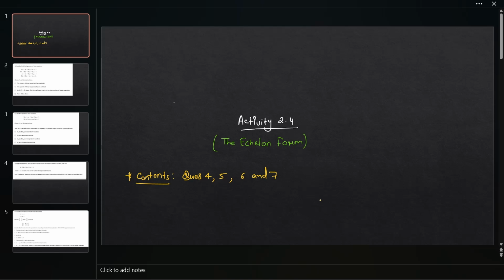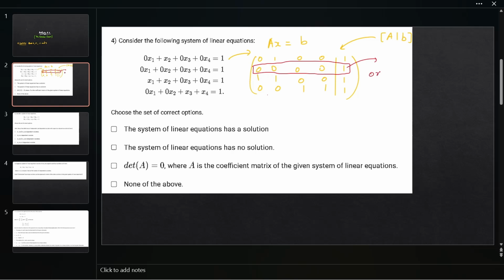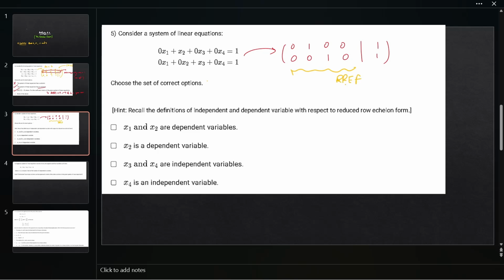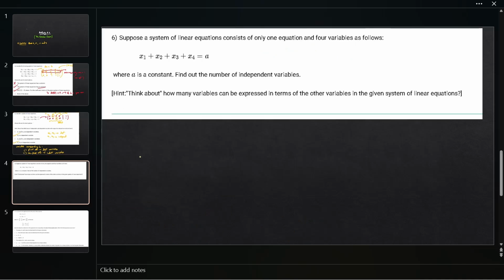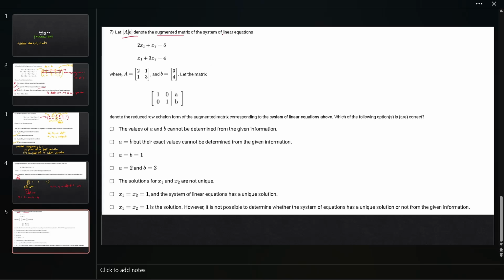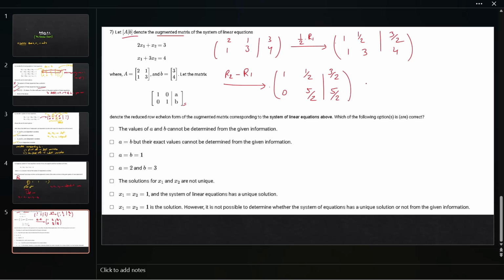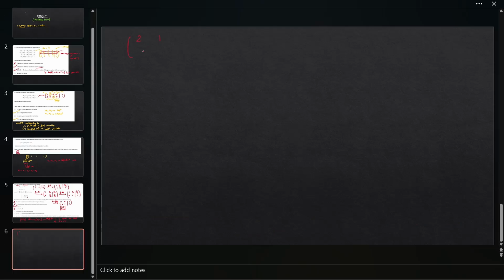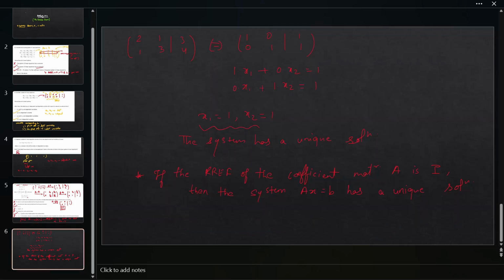Activity 2.4 (Ques 4, 5, 6 and 7)